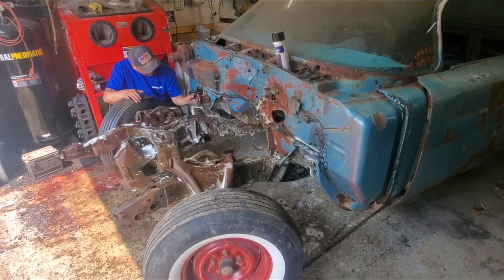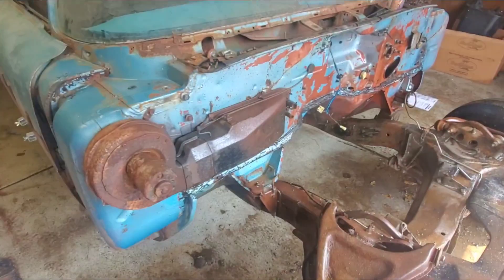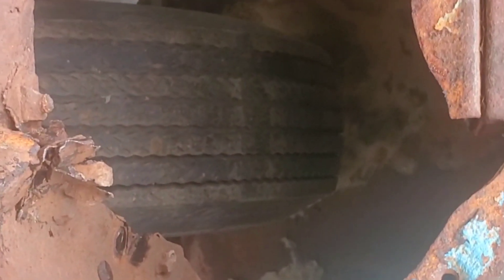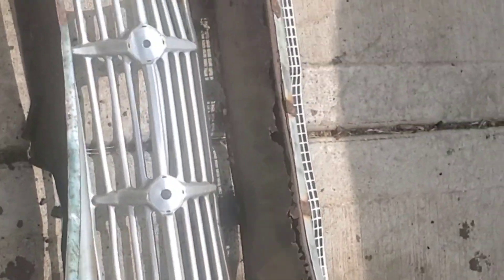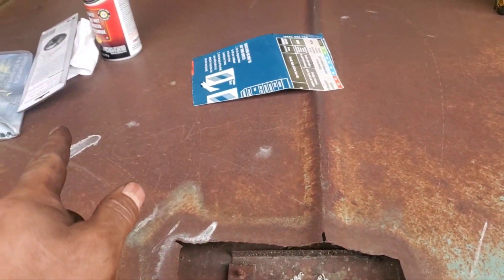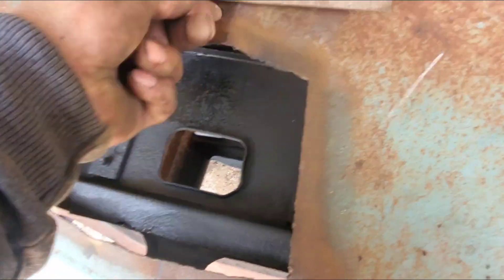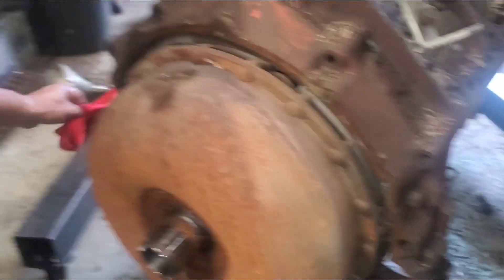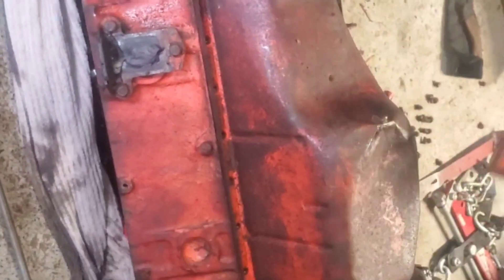1959 Impala gets kicked out !!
Poor 1959 Impala has to go outside for the sake of the 1963. Well we pulled her engine and found an interesting oil filter. Firewall and frame revamped ... there will be more